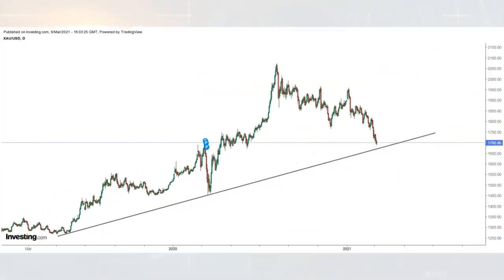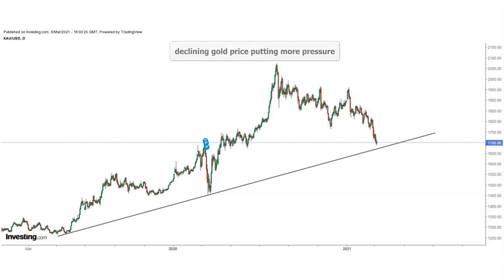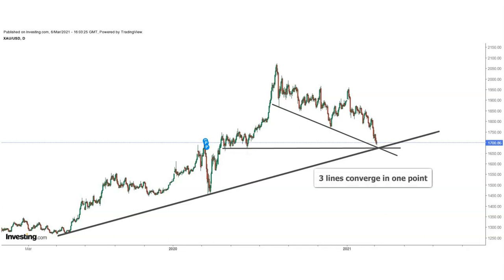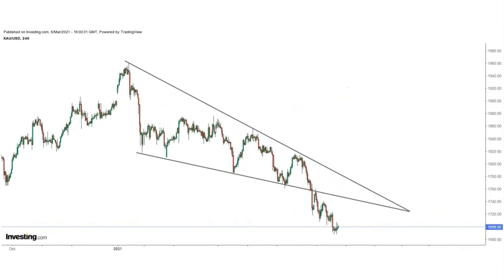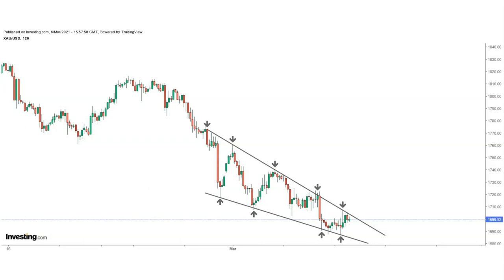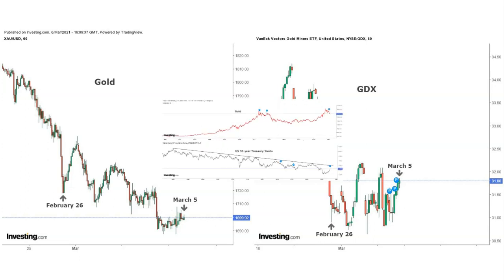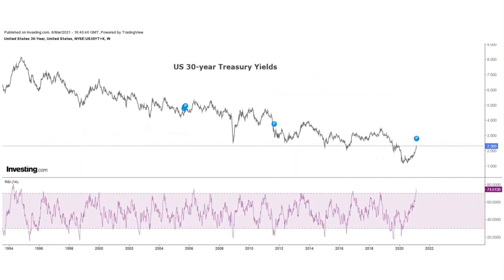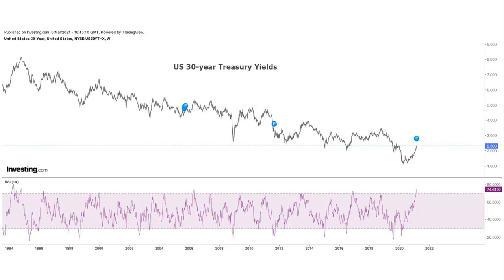Gold miners signaling a soon reversal in Gold!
Technical analysis of Gold, GDX and US long term yields
rm capital analytics: rashad hajiyev